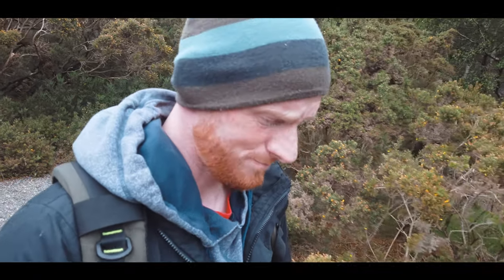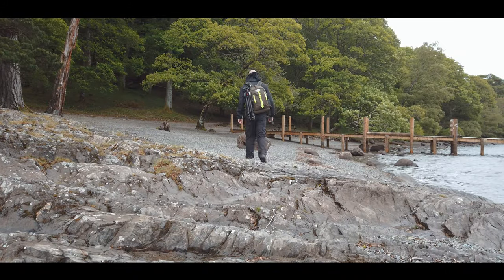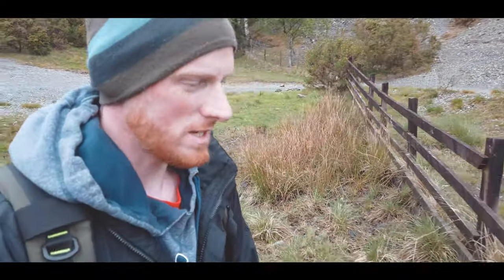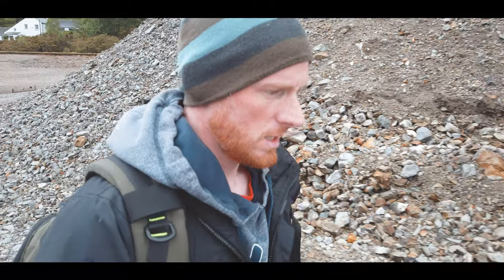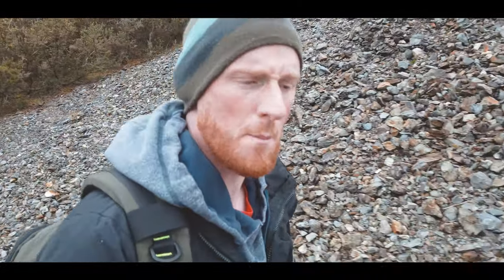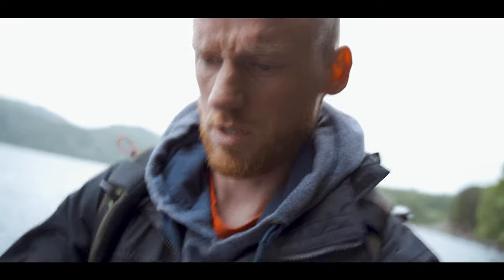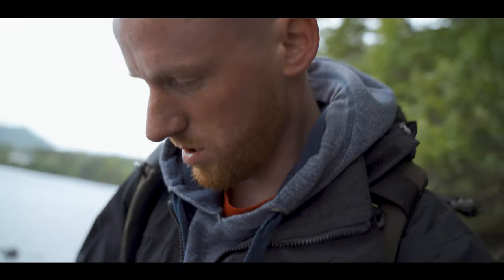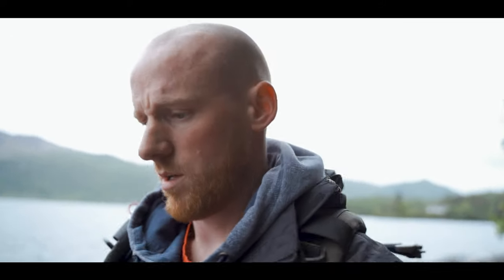Not a pencil museum in sight | Dewentwater | LANDSCAPE Photography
My first vlog in aaaaaaages!

I'm at my new local in the Lake District, having a walk around Dewentwater, discussing the current state of affairs with photography, new camera gear and the usual slice of rubbish!

Some of the awesome books I have:
The Photographers guide to the Peak District
The Photographer's Guide to The Lake District (my home county!)
Photographing North Wales: A photo-location guidebook
Photographing The Snowdonia Mountains: A photo-location and hill walking guidebook (Has some amazing walks in it as well!)

My Camera Gear:
My Main Camera - Sony A7iii
My mainly used lens - Tamron 28-75 f2.8
My Filters - K&F Concept + Lee
My Tripod - Manfrotto 055CXpro3

Vlogging Gear:
My Mic - Rode Video micro